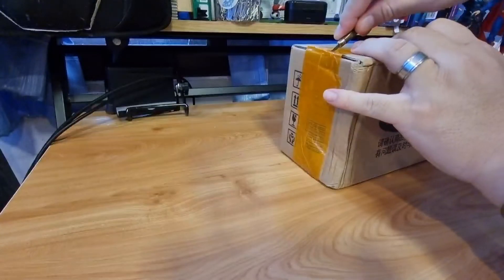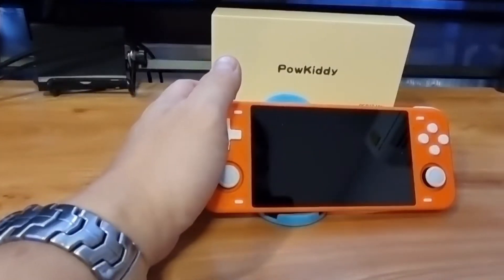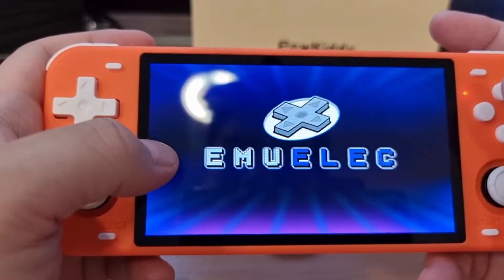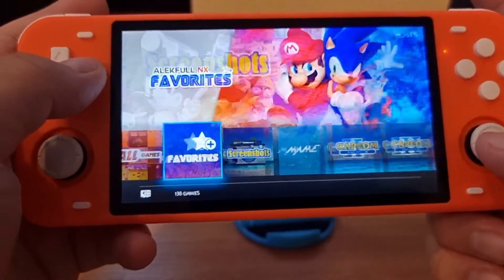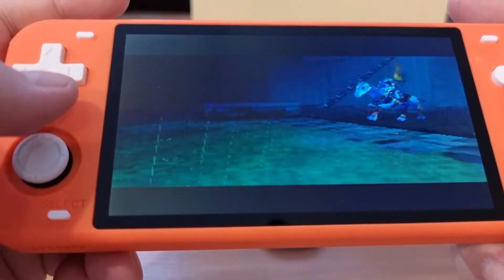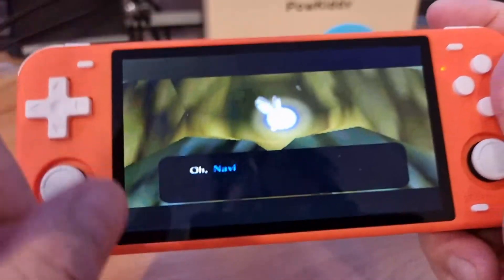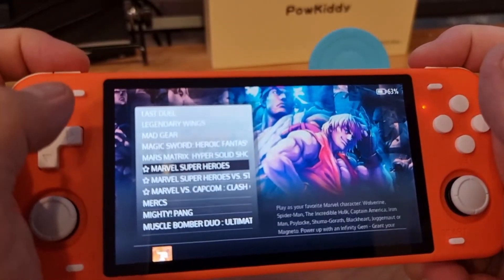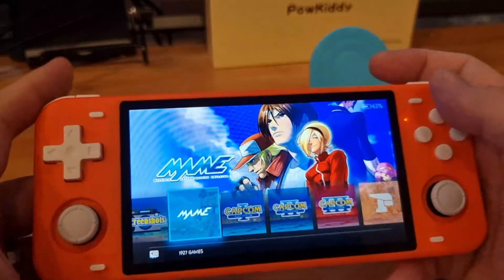PowKiddy RGB10 MAX review openbox and first impression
Product Name RGB10max

Portable Game console / Pocket game console
Color Black / orange
CPU RK3326
Game 64GB 15000
Game128GB 30000Game
Compatible with PSP/N64/DC/PS1/CSF/GBA/MAME/GBC/GBD/MD.
Battery: 4200mAh
Screen: 5.0 inch IPS
Resolution: 854*480
Charging Hours: 3hours
Playing hours: 7 - 8hours
Headset: standard 3.5mm

1.Support 20 simulators , open source system

2.Original 3K rocker, special game rocker for arcade, high sensitivity and antiskid design

3.OTG port/ Typy-C port/ WIFI connection

4.Compatible with more than 10,000 to 30000 games and can download games by yourself

5.Switch on and Play, No Action Required, We have developed a game console for you that does not require any driver to be installed automatically. You can start playing the game once you receive the game console! Very simple and easy to operate!